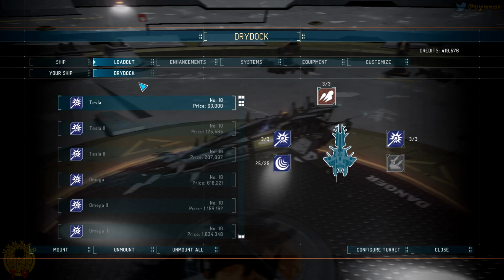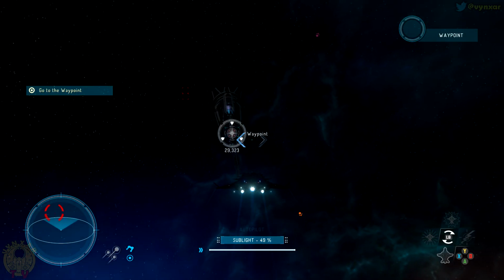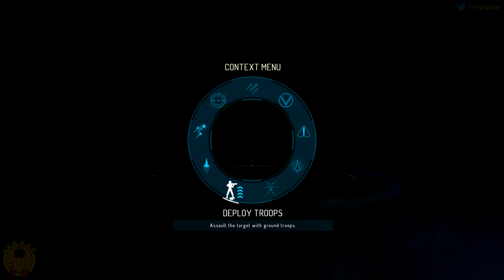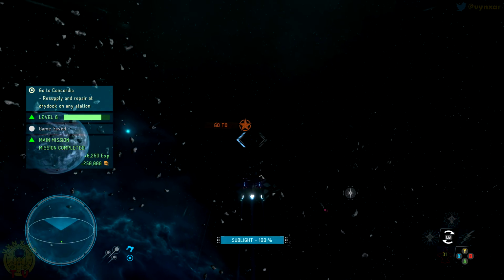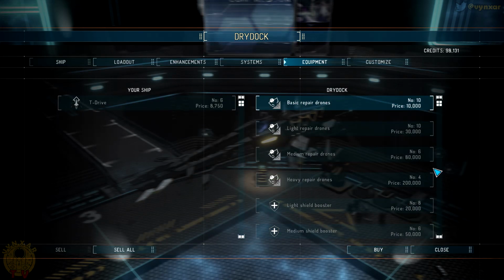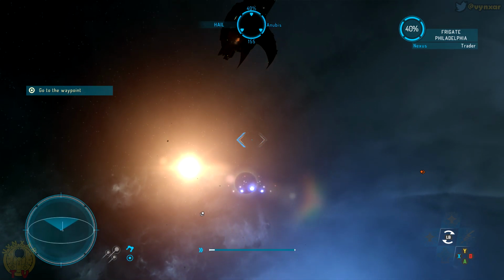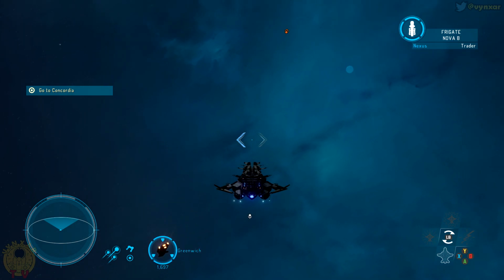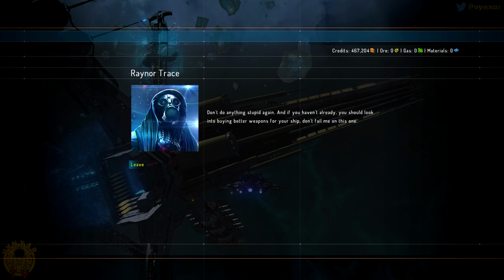Starpoint Gemini Warlords - a bit further into the storyline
Starpoint Gemini Warlords is a space sim coupled with role-playing and strategy elements. Send your mighty war fleets into combat or lead them yourself. The choice is yours.